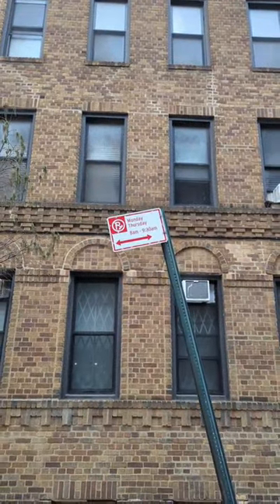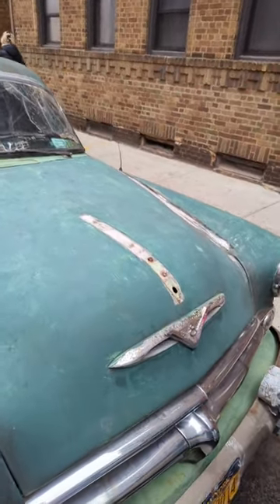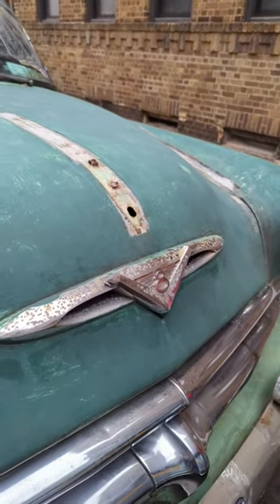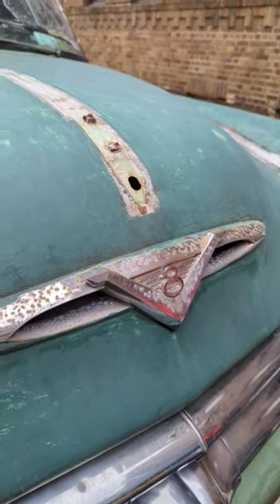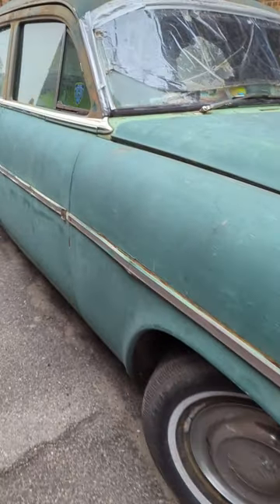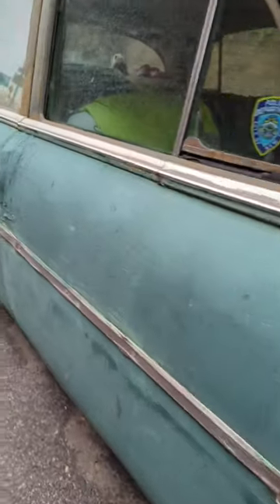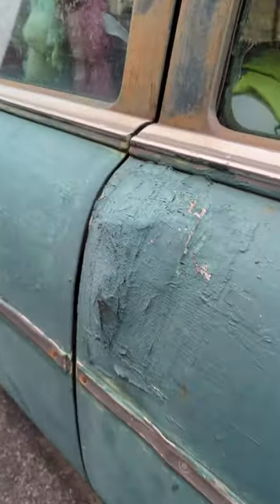1954 Dodge Coronet in NYC